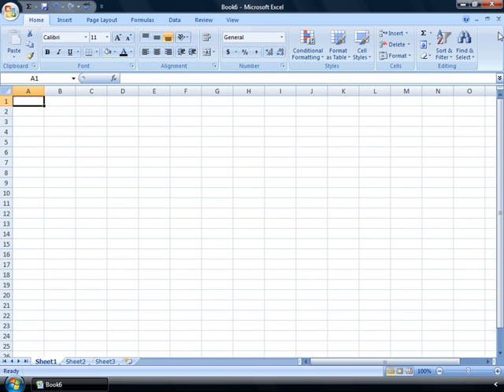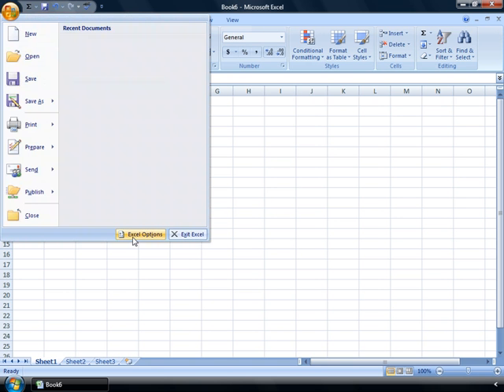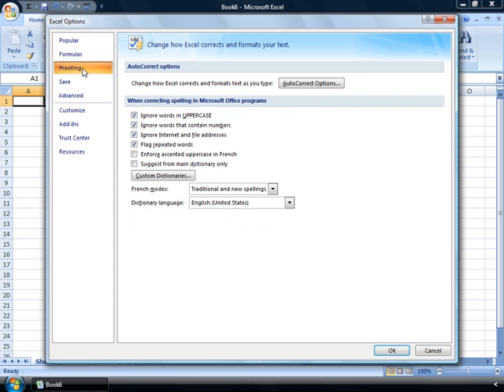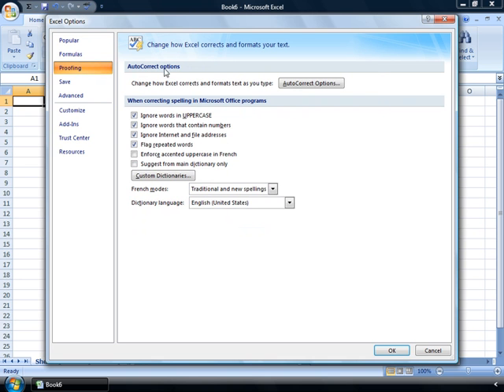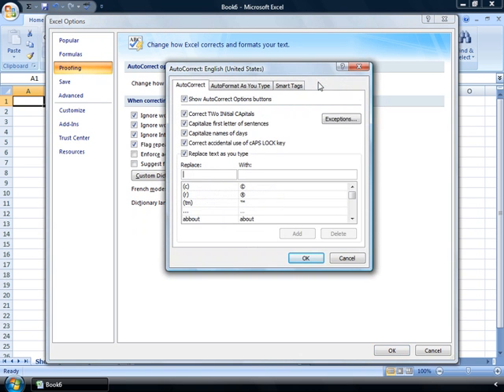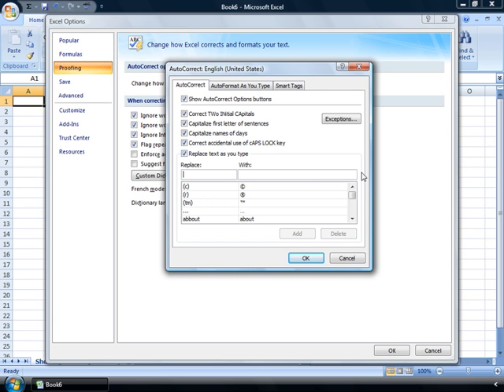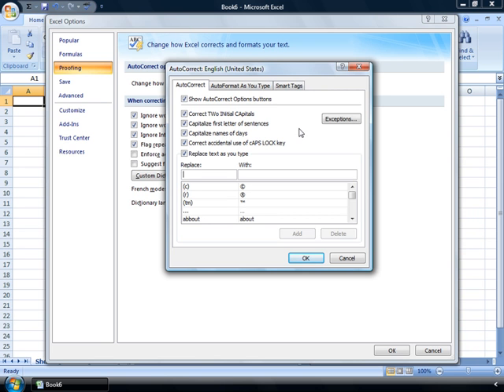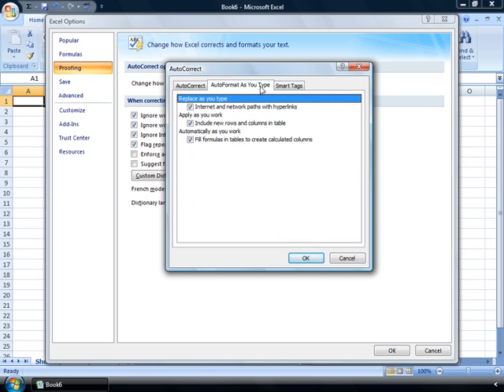Microsoft Excel - Autoformat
Learn how to use Microsoft Excel to apply Auto-format options to your database list